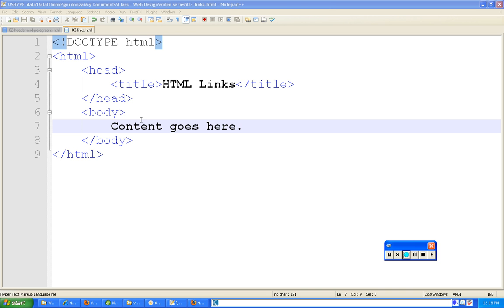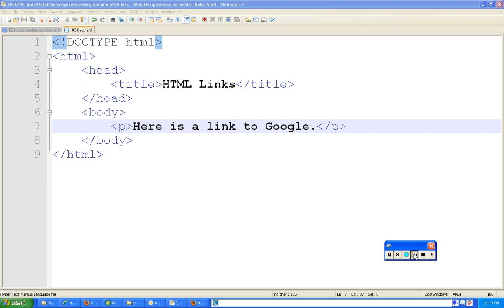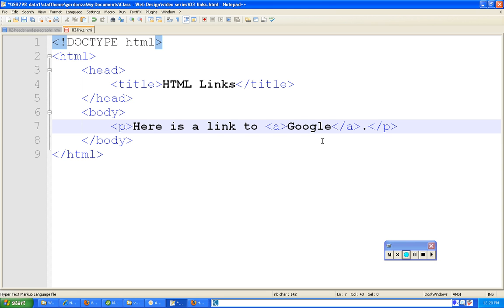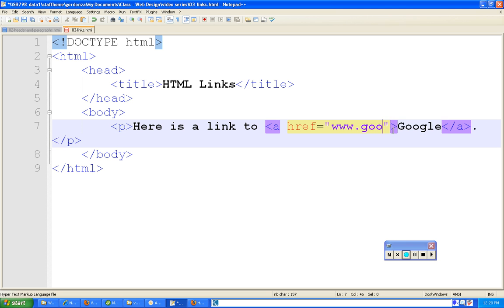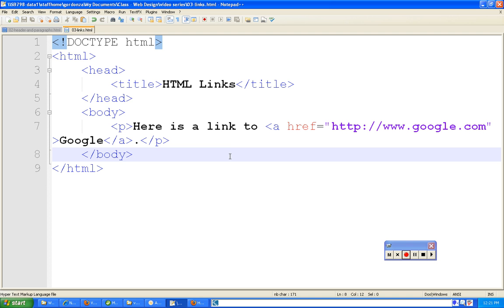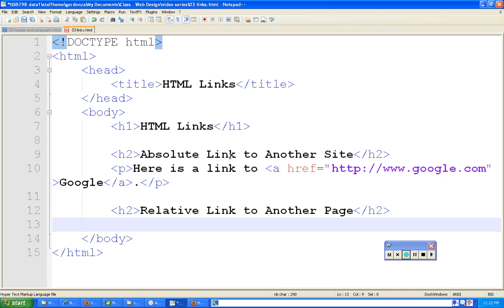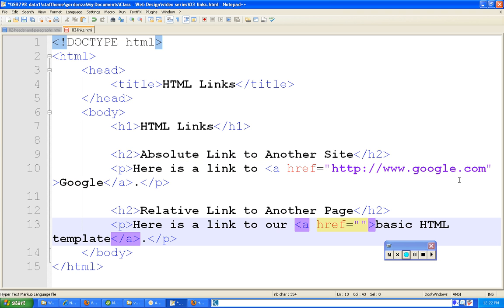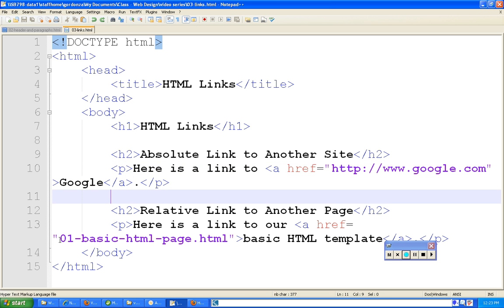HTML Links Tutorial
In this video we show how to make two different types of links: one that links to another web site and one that links to another page on your web site.  This is the third in a series on learning HTML.